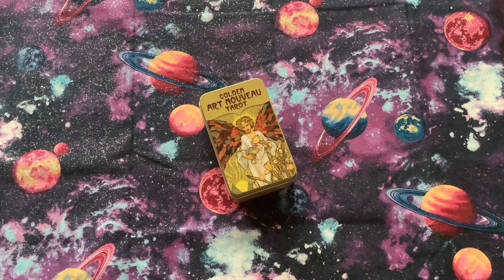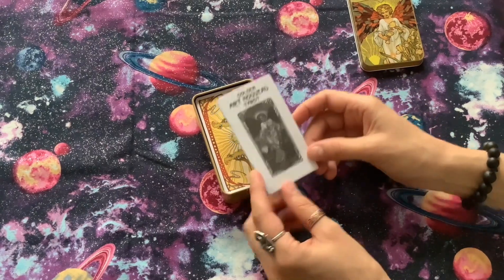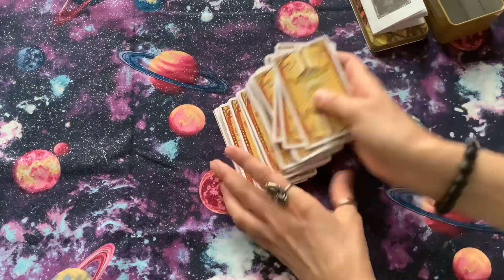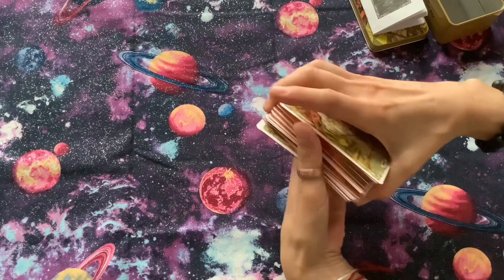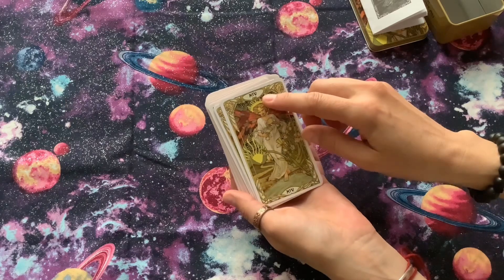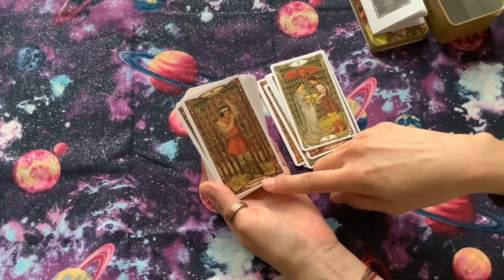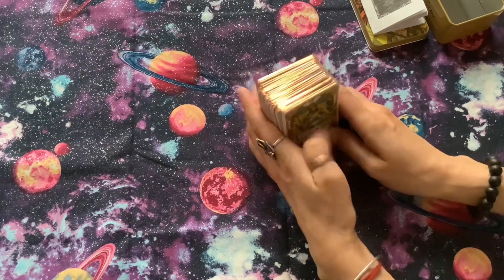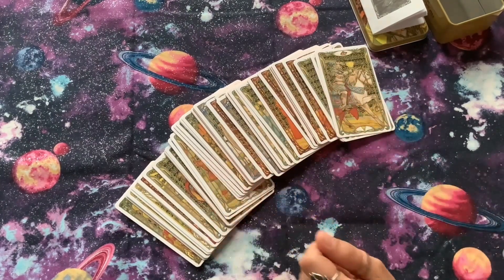Review on Golden Art Nouveau Tarot Cards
Please give me 5 stars, it will help my channel there.
BTC: 3GSxy1qboMvn2eAzdKFX6FmzVXeJYeize8
ETH: 0xA22415cCB12fA74EB9057Cd16A9548DcE1491Cb3
Please give me 5 stars, it’ll help my channel there. Thank you 😊 Thank you all who’s helping my channel.